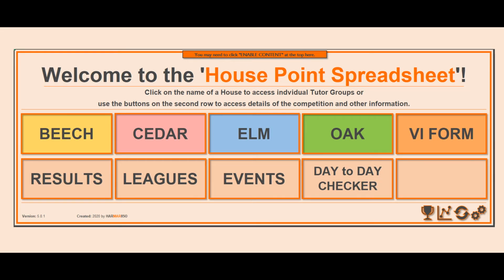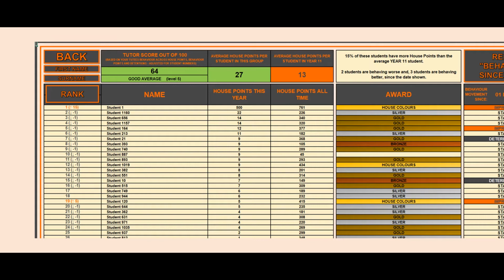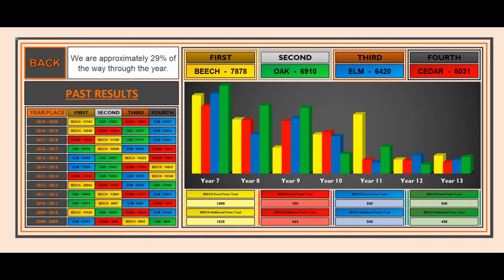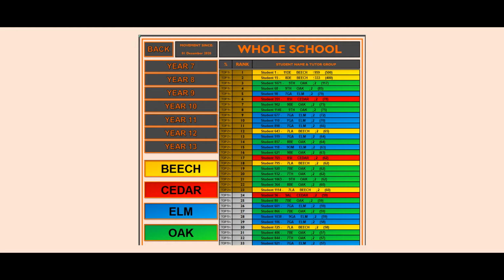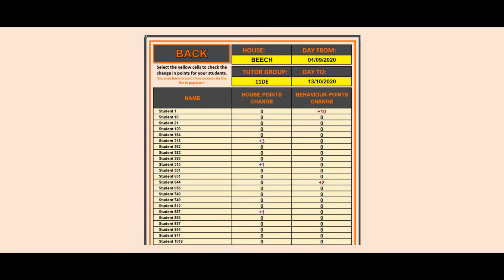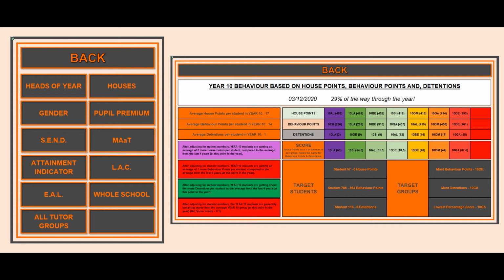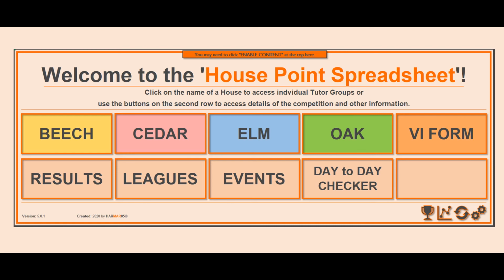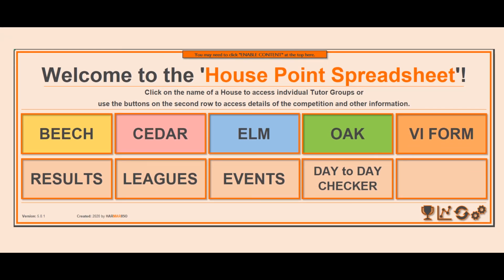House System - House Point Spreadsheet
An overview and explanation of a data driven behavior management system based on House Points.